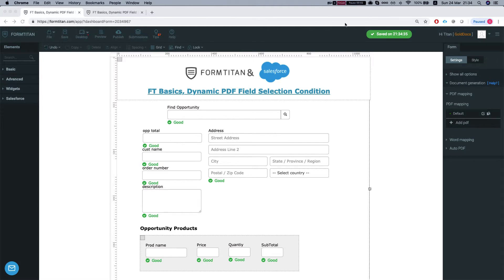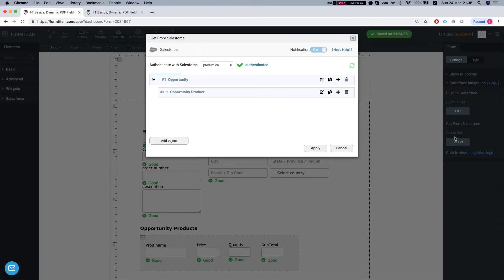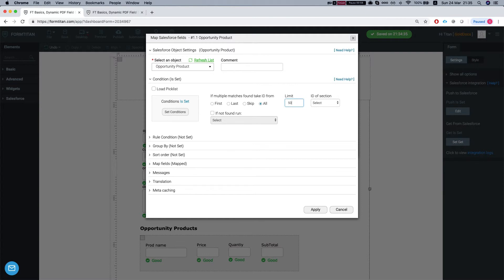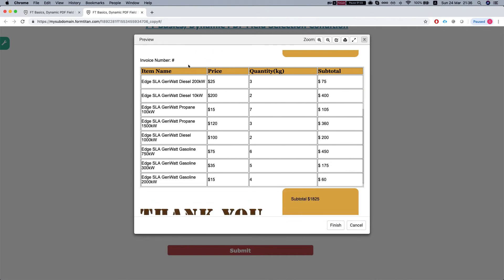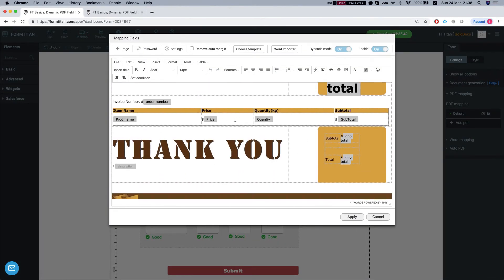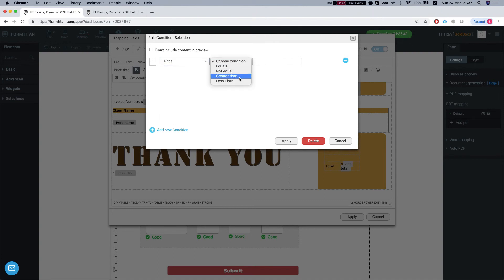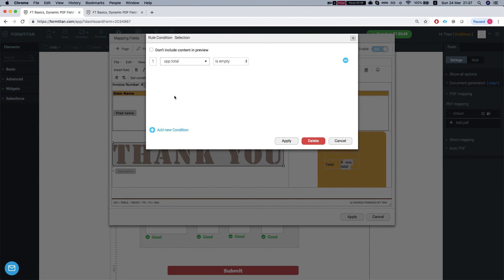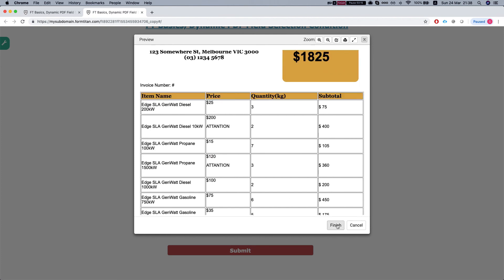Getting Started: Creating a condition on a selection in your PDF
Watch how to set a condition that will Hide / Show a selected part in your dynamic PDF.